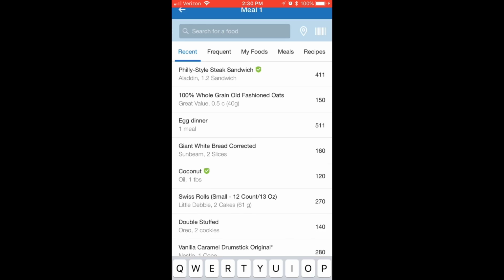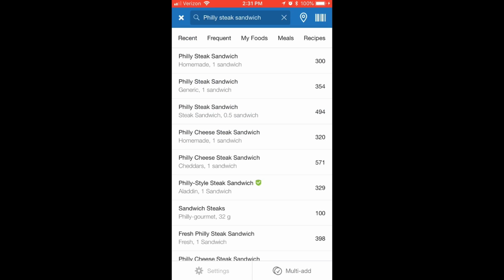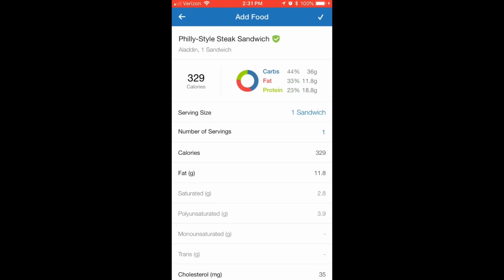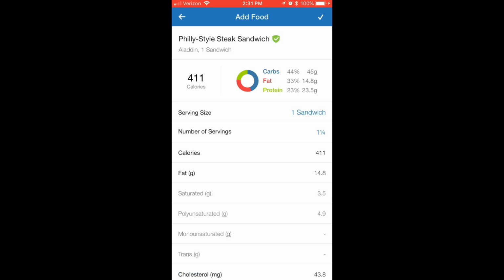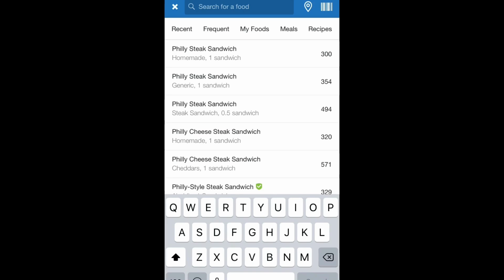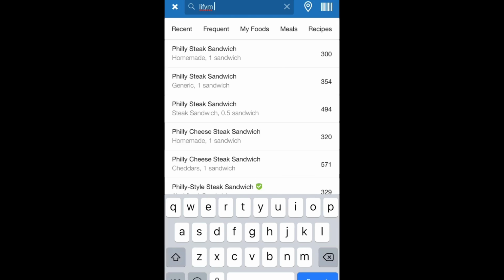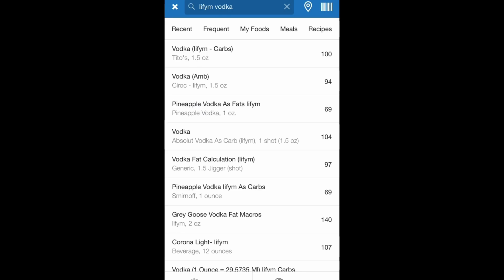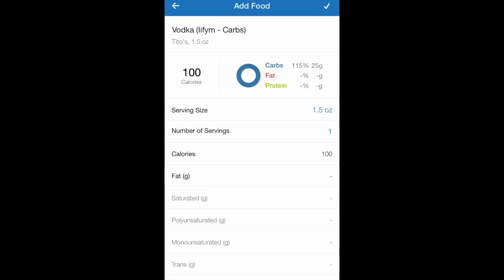Advance my fitness pal